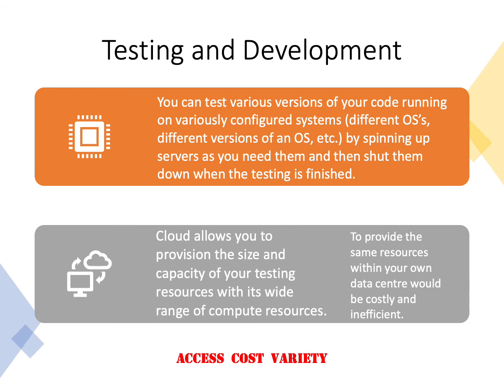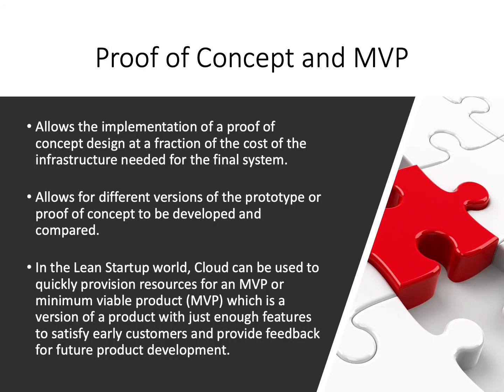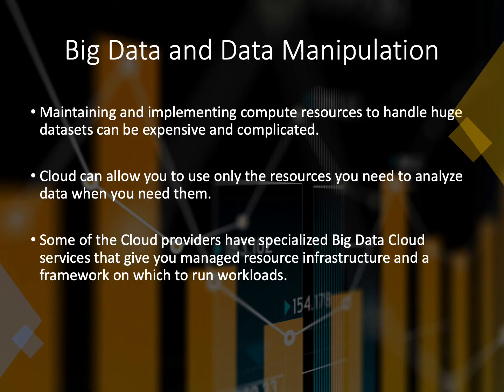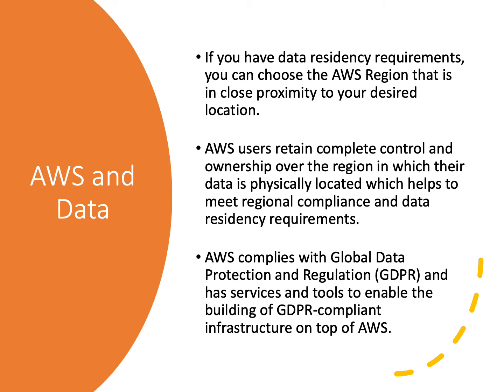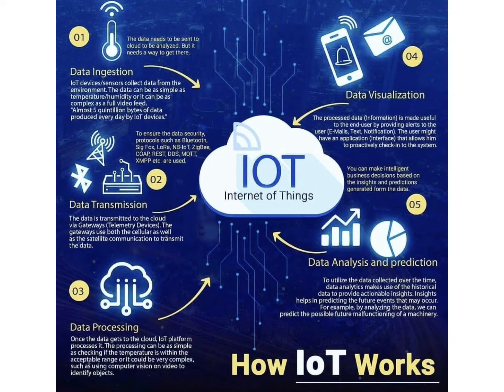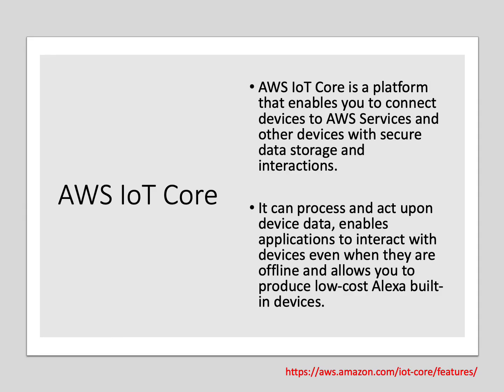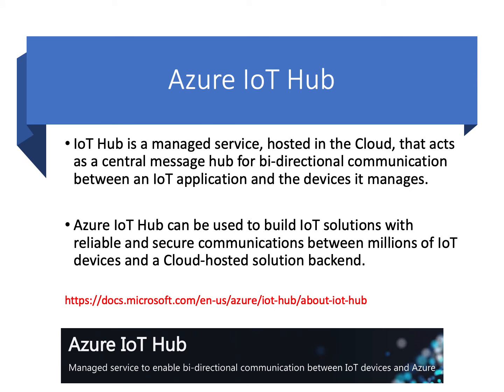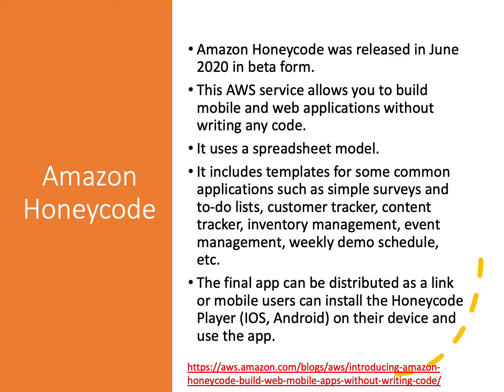Why Cloud? Part2